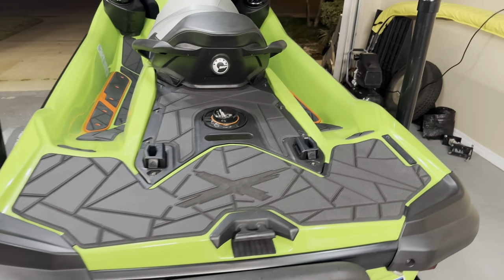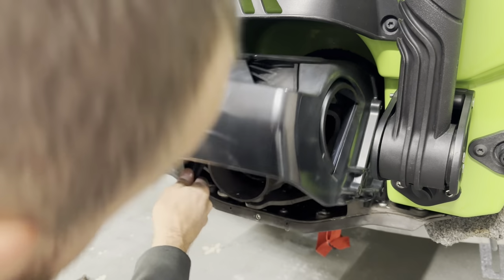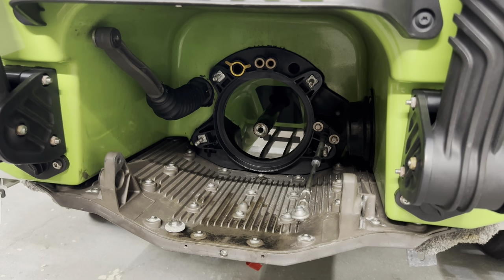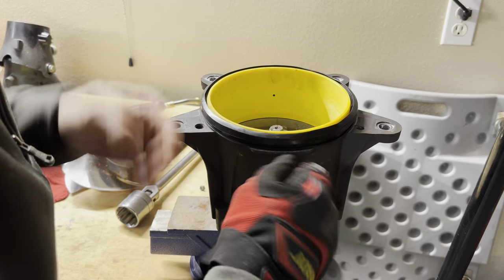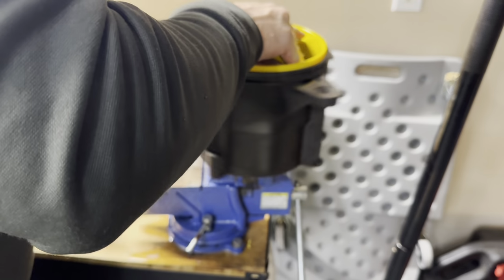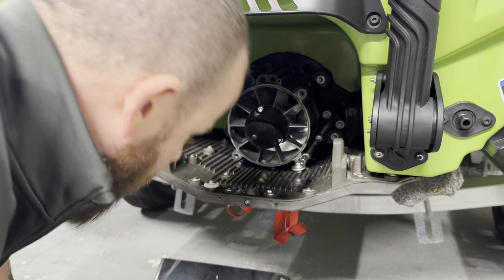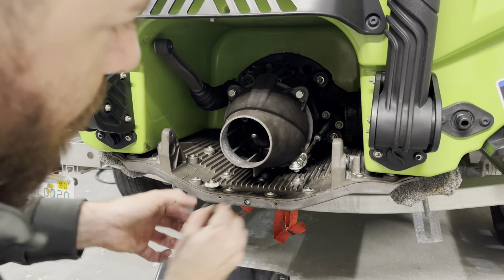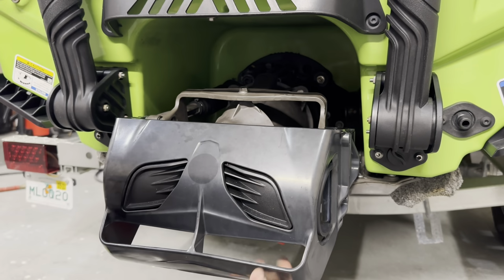Sea Doo Wear Ring Replacement and IBR 4 Jet Pump Removal and Install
Decided to HEAT things up a bit! Lol This is how I do a wear ring replacement and jet pump removal and install. Pretty length video but feel free to skip to the parts you need. As always….ENJOY!